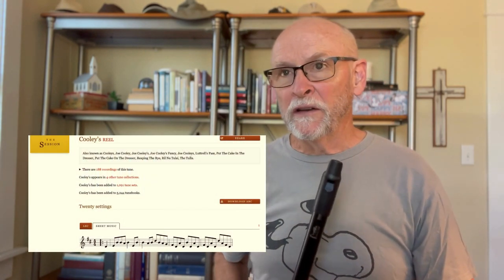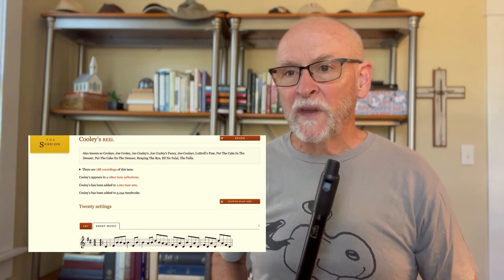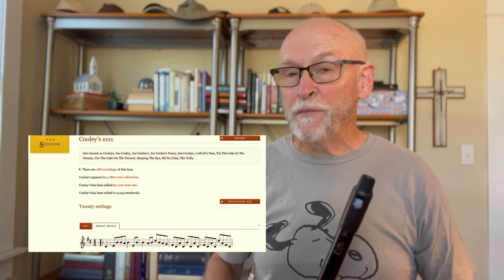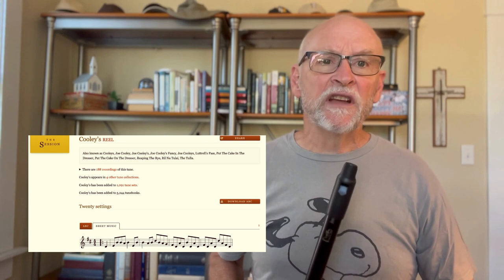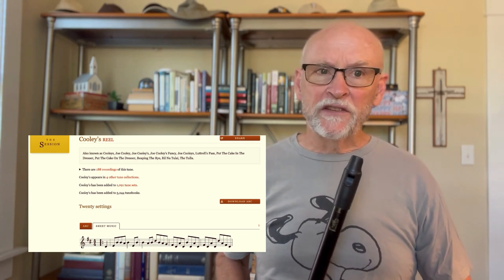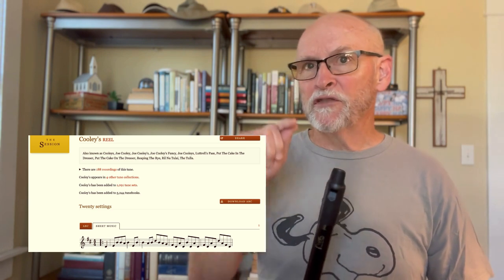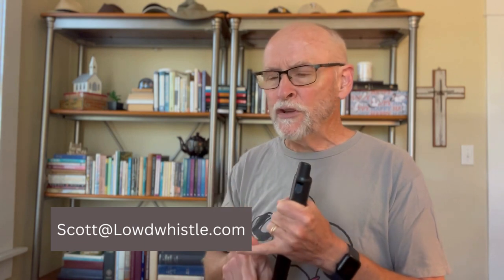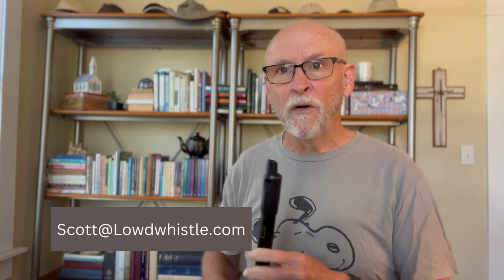Low D Whistle: Cooley's Reel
Let's look together at learning Cooley's Reel from The Session web site. This resource of tunes that we introduced in the last video is an excellent way to learn new tunes.

The site gives you the opportunity to see the music as well as hear it. The beauty is that you can adjust the playback speed. This enables us to play along with the music, which is very helpful.

In today's video I also remind us of some helpful practice tips: playing along with the audio, practicing sections of a tune, and more.

Please join me as we look at this fun resource.